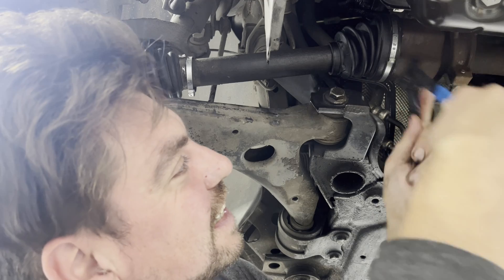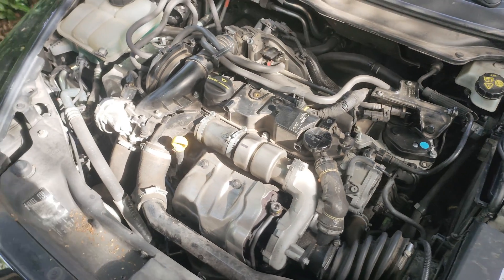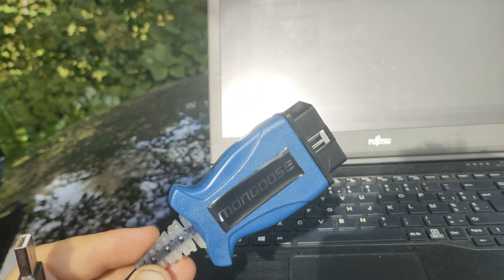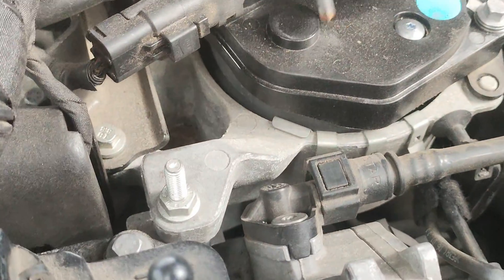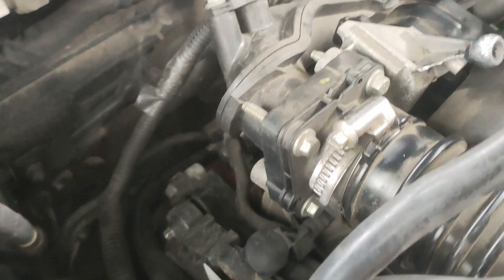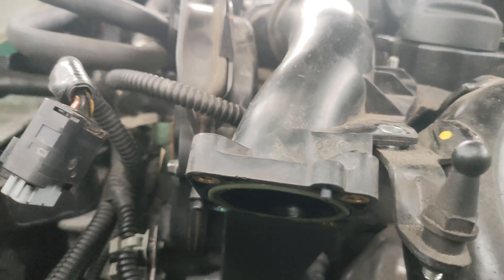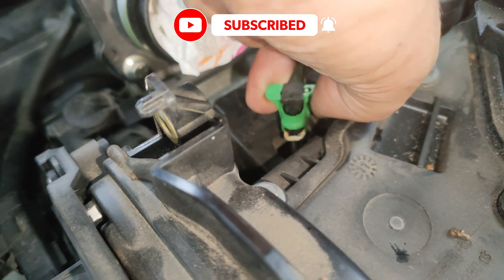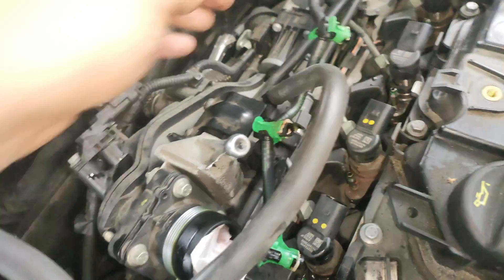Project Volvo V50 - Leaking Injectors? Diagnosis and Removing | PART 1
Welcome to the inaugural episode of Patch & Play – the place where we breathe new life into what’s been left for dead, and discover the joys of DIY mechanics. In today’s episode, we’re diving under the hood of a classic: my dad's trusty Volvo V50 diesel. 🚗💔

🔧 Episode Overview:

Our journey begins with a mystery: the engine isn’t running as smoothly as it should. Is it tired? Is it just old age? Or is something more sinister at play? Join me as we embark on a diagnostic adventure to uncover the culprits behind our Volvo's woes.

✨ What You'll Discover:

A Step-by-Step Guide to Diagnostics: How did we use Volvo's VIDA software and diagnostic tools to uncover issues that aren’t immediately visible to the naked eye.

The Art of Injector Inspection: We'll delve into the heart of the diesel engine, examining the crucial role of injectors and how to spot when they're failing.

Hands-On Injector Removal: Watch and learn as I tackle the challenging task of removing the faulty injectors. I’ll share tips and tricks to make this daunting task manageable for any DIY enthusiast.

🛠️ Why It Matters:

Faulty injectors can rob your car of performance, fuel efficiency, and reliability. By diagnosing and addressing these issues, we not only extend the life of our beloved machines but also enhance our understanding and appreciation of the engineering that powers them.

This is only the beginning! Make sure to subscribe and hit that notification bell so you won't miss out on Part 2, where we’ll replace the old injectors with shiny new ones, bringing our Volvo V50 back to its former glory – and maybe even beyond.

Have you tackled a project like this? Got tips, questions, or stories of your own? Your insight could be a beacon for fellow enthusiasts navigating their own repair journeys.

00:00 Channel intro
00:39 Project intro
02:31 Overview of Procedure
03:34 Removing the Charge Pipe
07:55 Getting the Injectors out
12:30 Test Results
16:46 Next time...